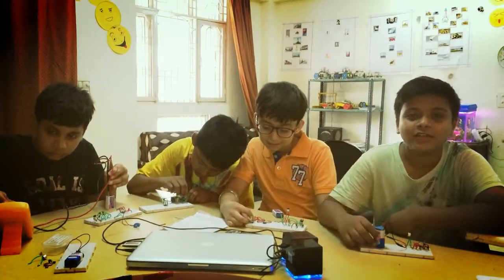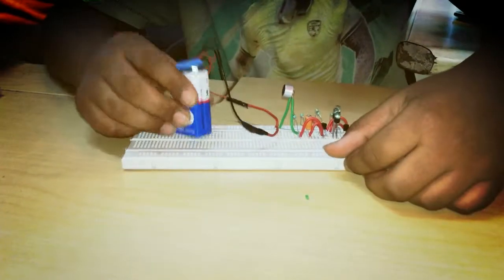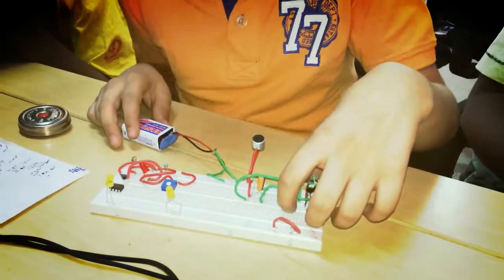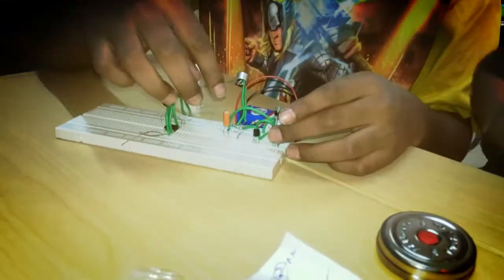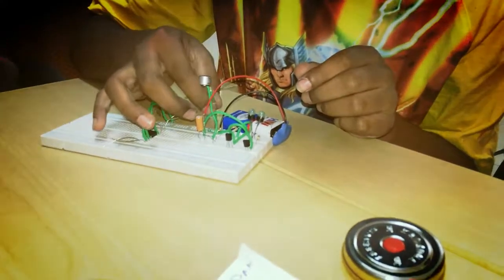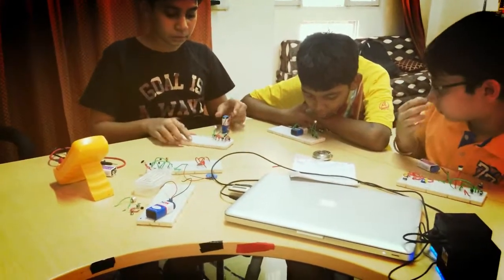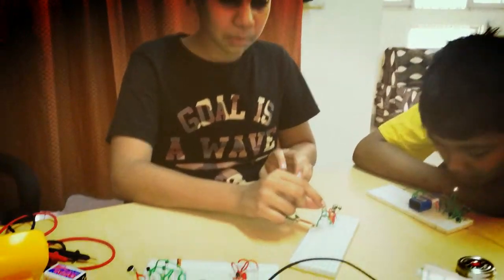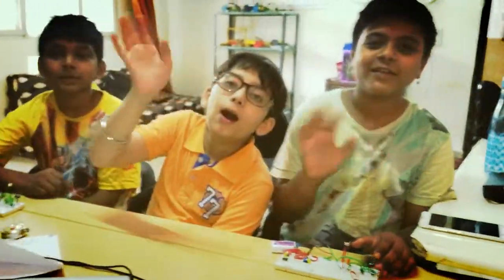Music Rhythm LED Flashlight Circuit || STEM Education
Robotics Class || STEM Education || STEM Projects
STEM Education

STEM Education || Robotics classes || Basic Electronics Knowledge

Inspire Confidence & Empower Change.
To prepare the 21st century of students of India.
Providing hands-on to the kids so that they could visualize the concepts behind the STEM (Science Technology Engineering and Mathematics).
Call us to Enroll your child: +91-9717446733
GH7 T-2, F-43, Crossing Republik Ghaziabad, Uttar Pradesh

STEM Education

model making project
circuit board project
battery operated car
The mechanickitforkids
Mechanics kits for small child
robotics kits for small child
robotics training kits for school students
STEM education and robotics Kits
Stem Education project for school students
Stem Concepts
Stem Theory
India stem education
Innovation India
Young talented AND INNOVATIVE CHILD OF INDIA
YoungScientistofIndia
India Stem education foundation
Arduinoprojects Car
Arduino Projects
STEM Arduino Projects
STEMprojects based on Arduino
Arduino based robotics Car
Arduino based projects in India
Microcontrollerbasedprojects in India
Microcontroller based projects for stem education
Schoolprojects on Arduino
Many Arduino projects
Basic Arduino Projects.
Line Follower Robot
Obstacle Avoider Robot
Gesture Control Bluetooth Robot
Voice Control Robot
Simple Bluetooth Control Robot
DTMFControlHomeAutomation
Heart Rate Monitoring System
Temperature Monitoring Systems
Breadboard series and parallel connection of battery and leads
Breadboard projects for school students
Breadboard projects for child
Breadboard projects for learning students
Breadboard and switch projects
Breadboard projects street light controller using a light dependent resistor
Touch switch projects on a breadboard
Transistor projects
NPN and PNP transistor projects on a breadboard
Touch switch using a transistor
Street light controller using an LDR(Light Dependent Resistor) with the help of transistor
Touch on and off projects using 555 Timer ic
555Timericprojects on the breadboard
555Timer ic projects
IC lm348 for the Infrared sensor on a breadboard
sensorproject on a breadboard
photo diode and Infrared led projects
Circuitdiagramprojects using the led flashing
Led flashing using the transistor
Led flashing projects on a breadboard
Sound sensor projects of Breadboard
Sound sensor project with transistor
Music rhythm led flashing projects
various types of stem education projects on a breadboard
Flashing leds
LEDS
Circuits Design
Design
Construction
Developments
Science projects for Kids
School students science projects
School Projects
Science
Technology
Engineering
Mathematics
Projects
Projects for school
Robo Race Competition
World Robotics Championship
Class at Ghaziabad
Ghaziabad Robotics Class
RoboticsClass
Class in Ghaziabad robotics
NewDelhi Robotics Education
Robotics Education in New Delhi
DPDT Switch operated the robot
Remote control Car
Car Remote Control
Control car with remote control
Training Robotics
Robotics Training for school
Dualpoledualthrow Control Robot and car
Blutoothcontrol Arduino projects
Blutoothcontrol Control Car
Blutoothcontrol control home automation
Homeautomation and Arduino projects
Digital
analog
WIFI control robot
hc05 Arduino projects
8266wifi control robot
crossingrepublik Robotics Class
WorldRoboticsChampionship
INTERNETOFTHINGS
internetofthingsprojectsonarduino
MicrocontrollerProjects
Microcontroller based STEM Projects
Ledchaser using Arduino
ledblink with Arduino
ultrasonicsensorprojects
arduinoprojects
distancemeasurementsprojects
ScienceTechnologyEngineeringandmathematics
Scienceprojects
Indiainnovationboys
futureofindia
TechnologyofIndia
Futurerobots
Robotsfuture
automation
Sensor
Actuator
mULTIMETER
futurescientist